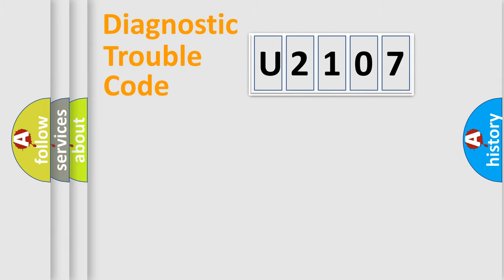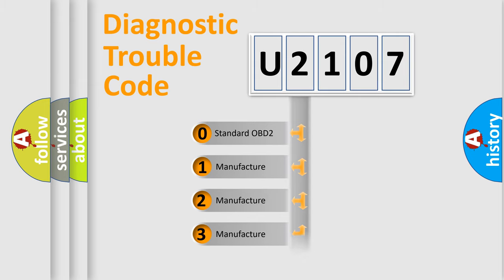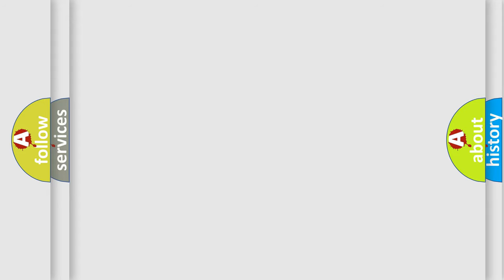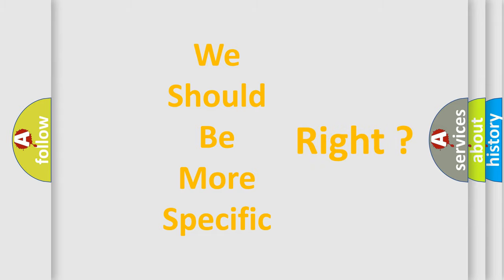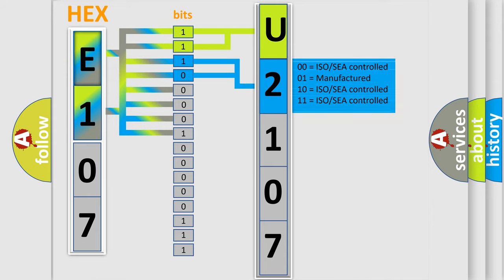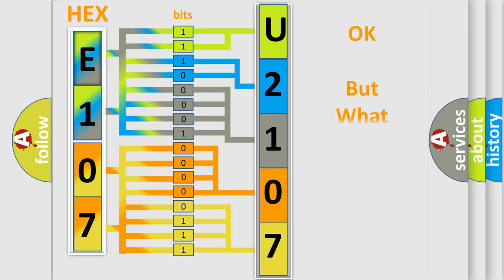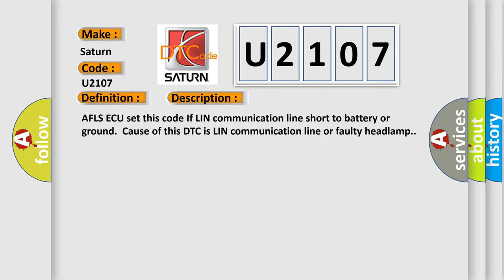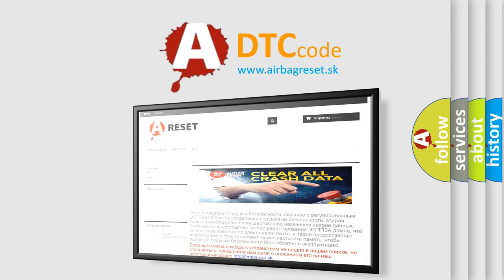DTC Saturn U2107 Short Explanation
Contents:
0:21 Basic DTC analysis according to OBD2 protocol standard.
1:48 Insight into programming
2:58 A diagnostically understandable description of the Diagnostic Trouble Code
3:05 Basic error definition

Make:
Saturn
Code:
U2107
Definition:
LIN Communication Error Fault
Description:
AFLS ECU set this code If LIN communication line short to battery or ground.Cause of this DTC is LIN communication line or faulty headlamp.
Cause:
 LIN communication circuit openFaulty in Headlamp